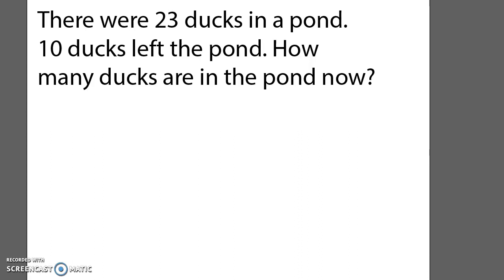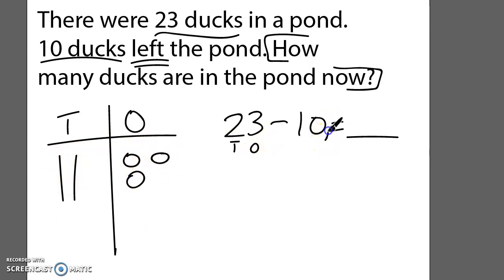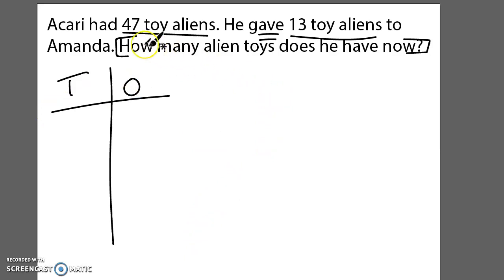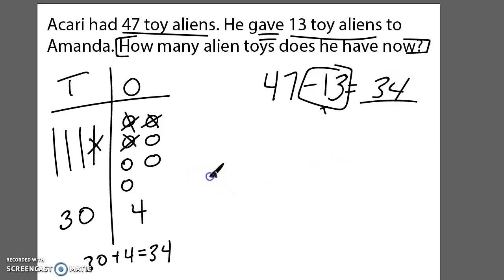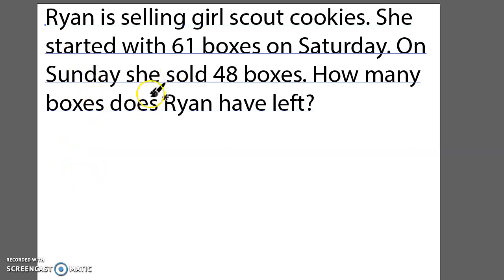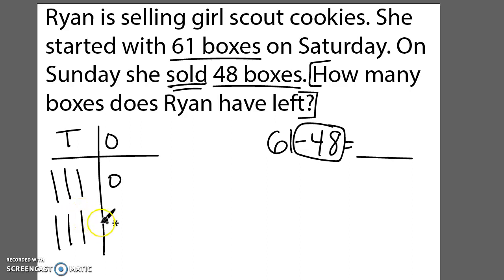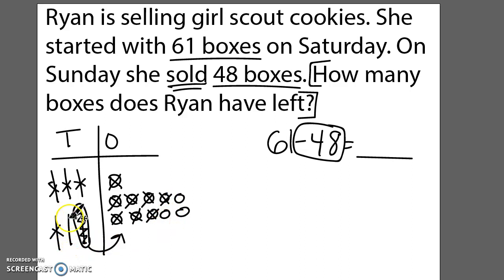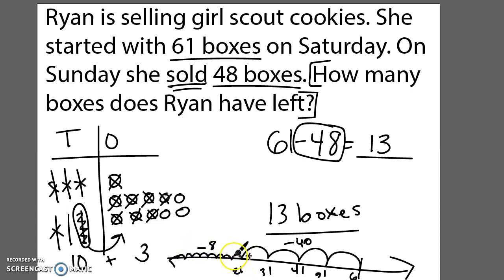Subtracting two digit numbers using place value strategies